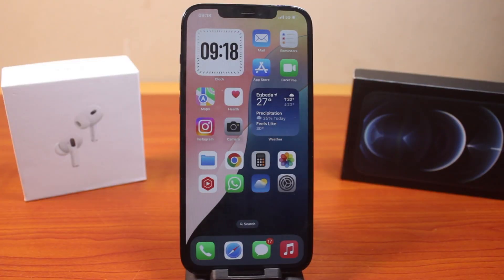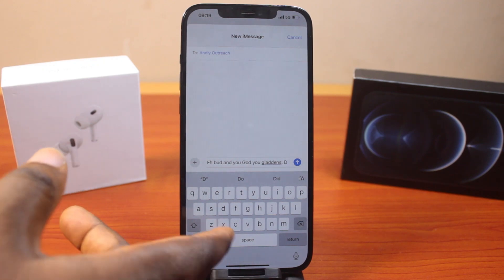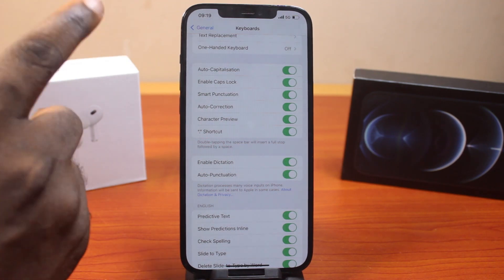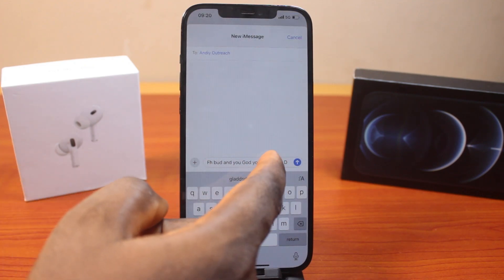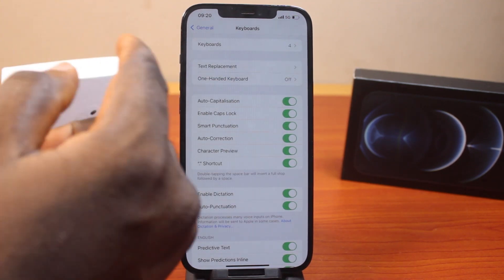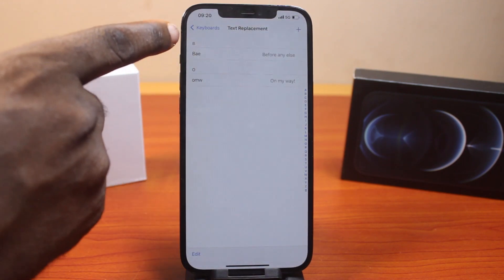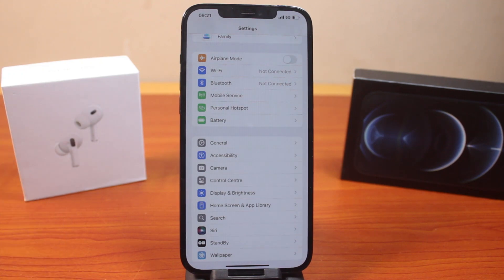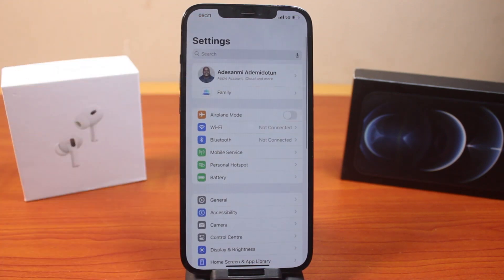iOS 18: How Fix Auto-correct on iPhone Keyboard Not Working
If your iPhone auto-correct is malfunctioning, this video will walk you through how to fix it. So here, you will learn how to fix auto-correct on iPhone keyboard not working.